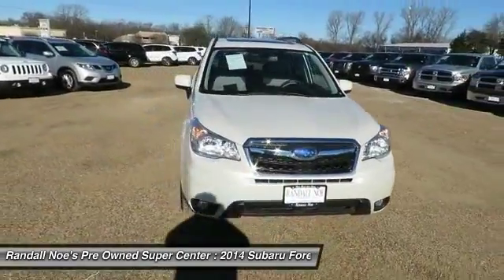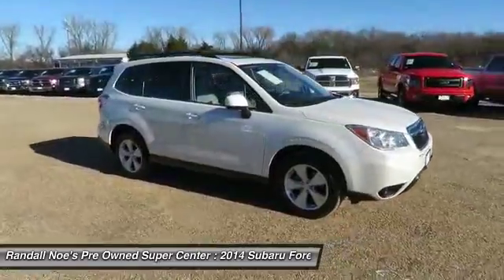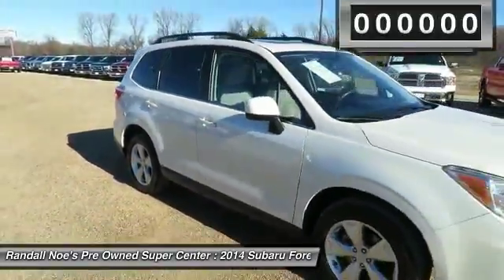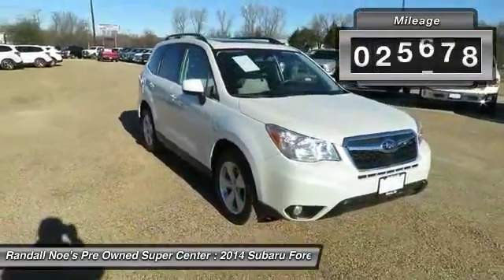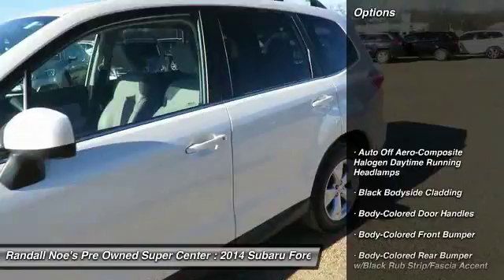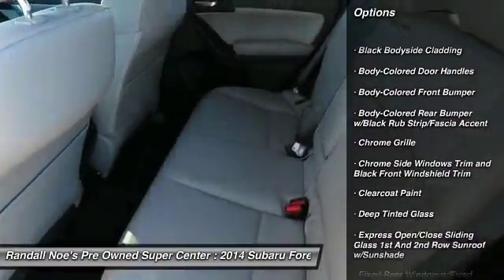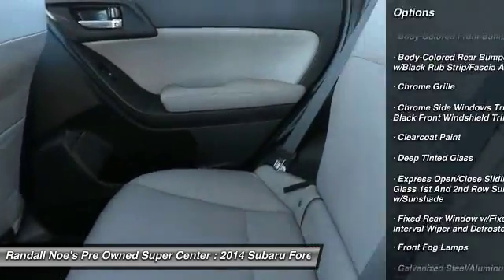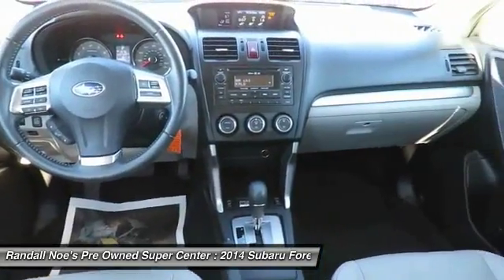2014 Subaru Forester Terrell TX 92644A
2014 Subaru Forester

We are pleased to present this excellent 2014 Subaru Forester with 28789 miles. Its beautiful Satin White Pearl exterior is nicely complimented by a clean Gray interior.  This Forester comes equipped with the following options,  Auto Off Aero-Composite Halogen Daytime Running Headlamps, Black Bodyside Cladding, Body-Colored Door Handles, Body-Colored Front Bumper, Body-Colored Rear Bumper w/Black Rub Strip/Fascia Accent, Chrome Grille, Chrome Side Windows Trim and Black Front Windshield Trim, Clearcoat Paint, Deep Tinted Glass, Express Open/Close Sliding Glass 1st And 2nd Row Sunroof w/Sunshade,  and much more. For a complete list, select the Options button below.